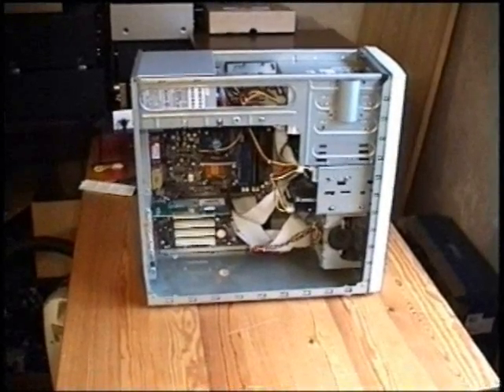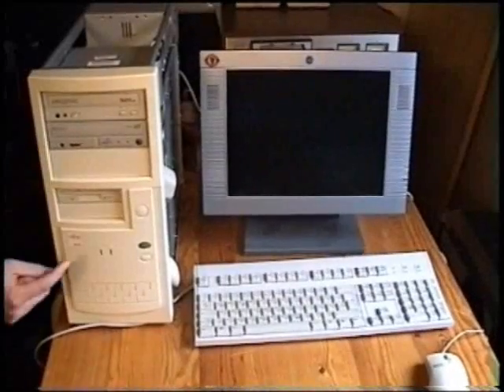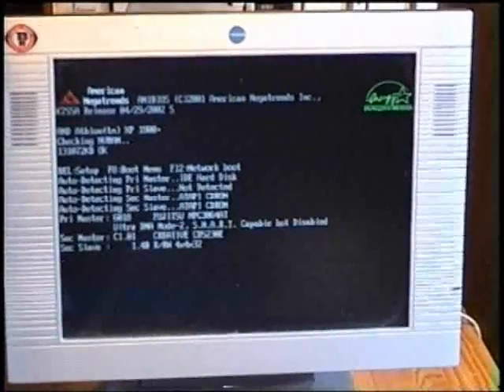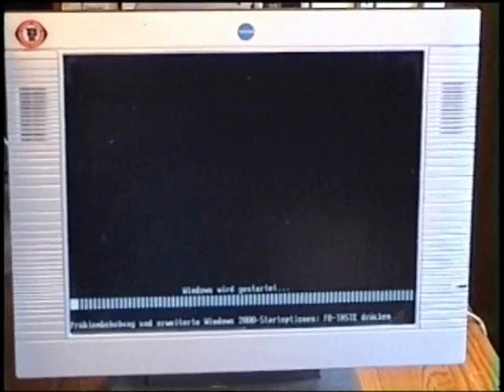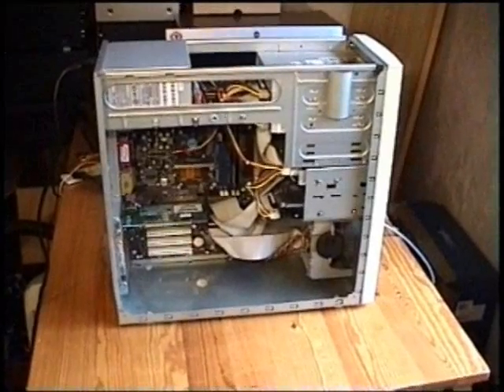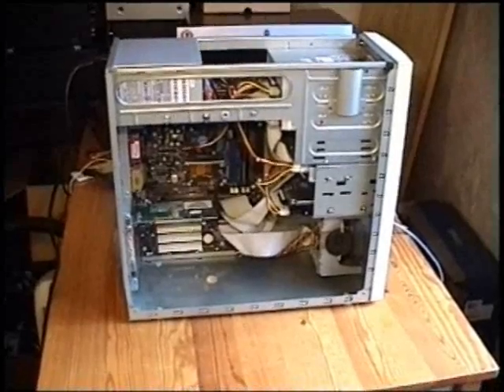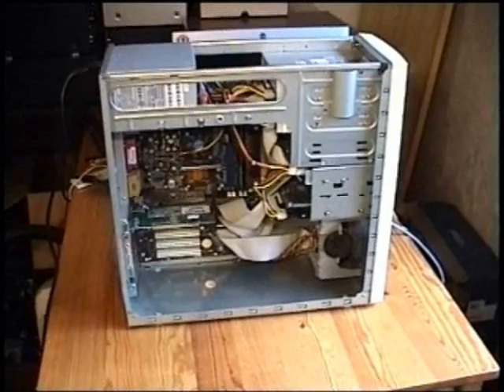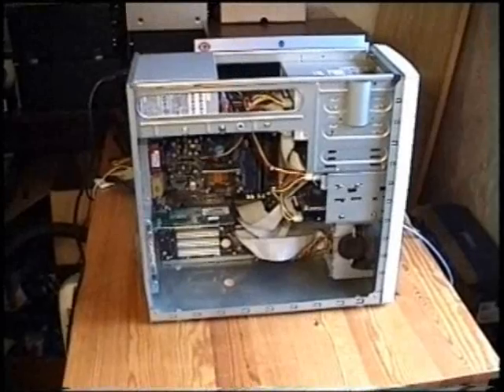How to build a computer VI - Testing the computer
The first test of the computer!